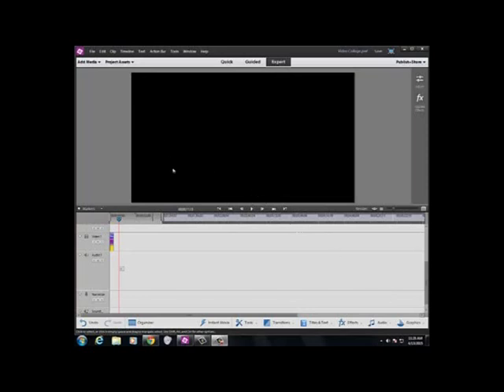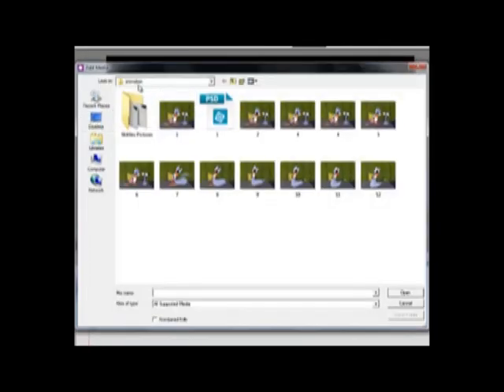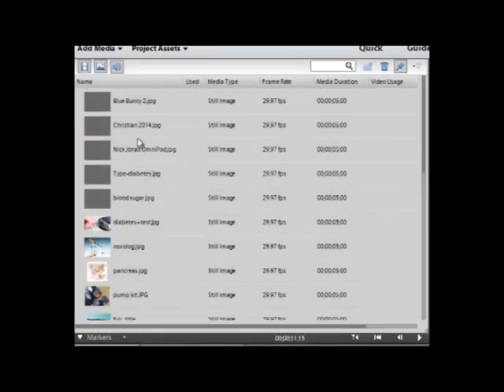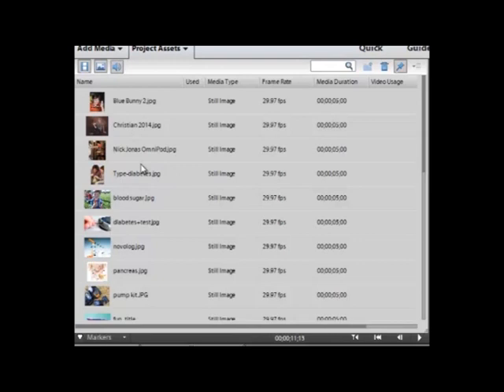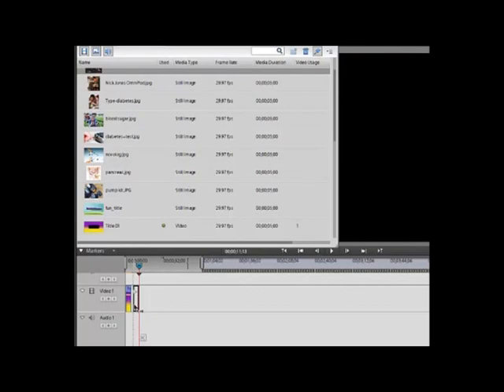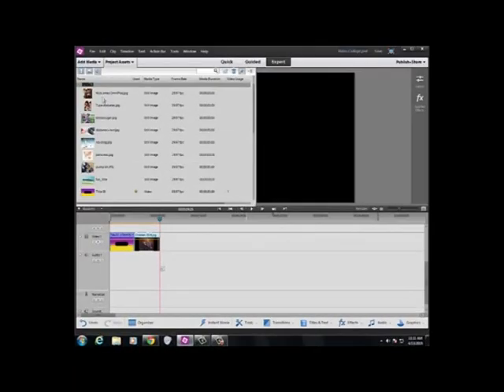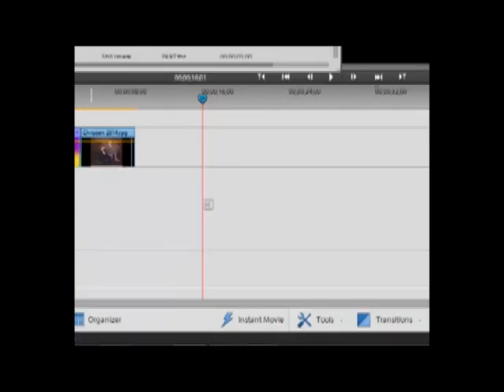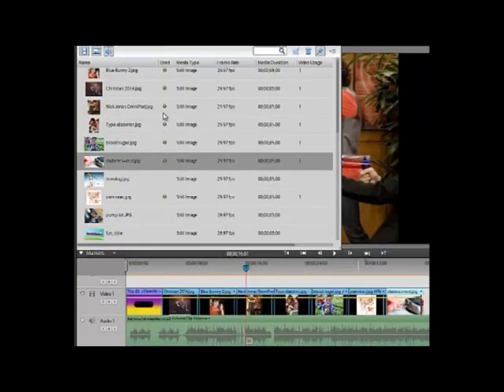Video 2 Image Importing